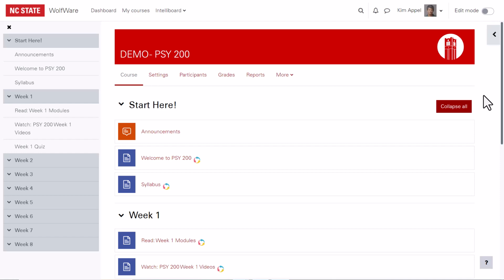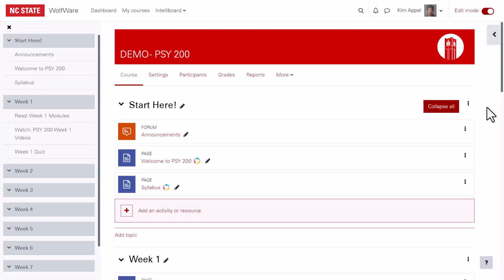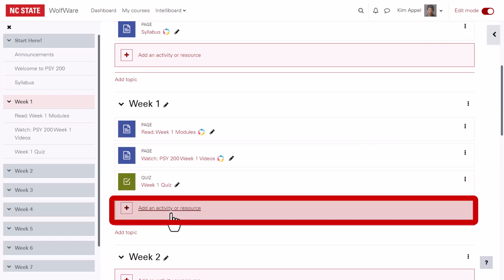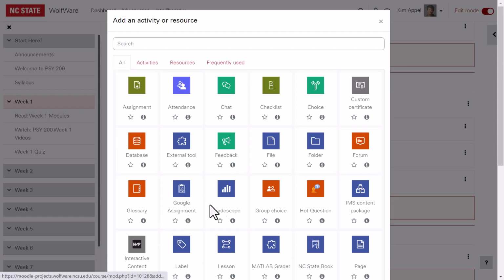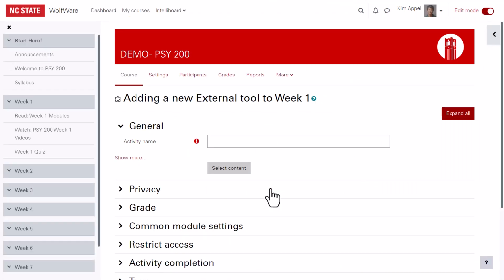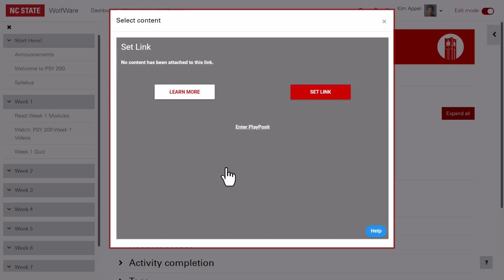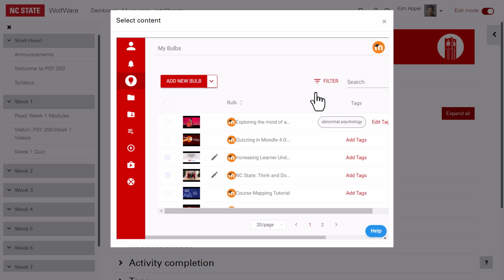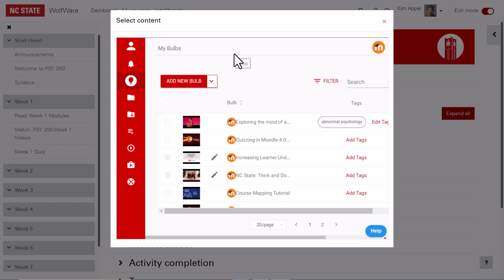PlayPosit in Moodle: Creating a PlayPosit Account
PlayPosit is a powerful tool for creating interactive videos. In this tutorial, we walk through how to create a PlayPosit account in Moodle. After a PlayPosit account is created, you can start making bulbs for your Moodle course. This is the second video in the PlayPosit in Moodle series.